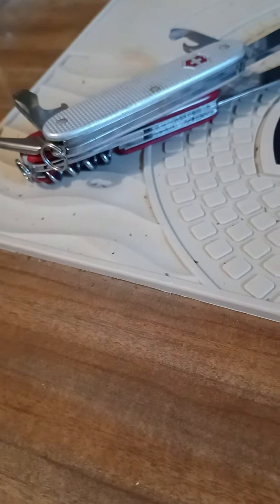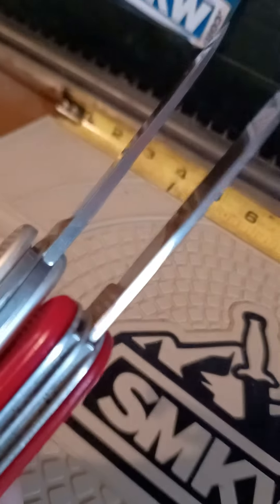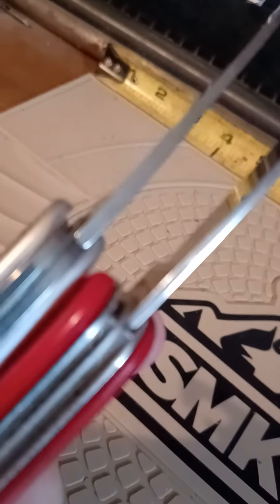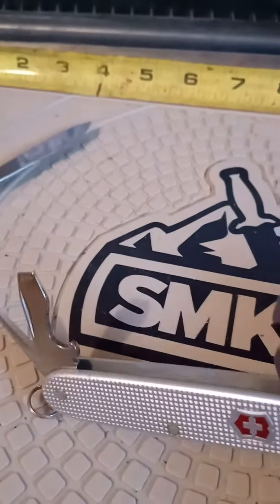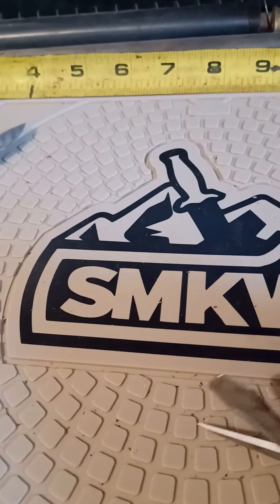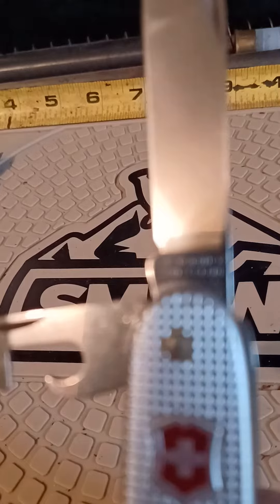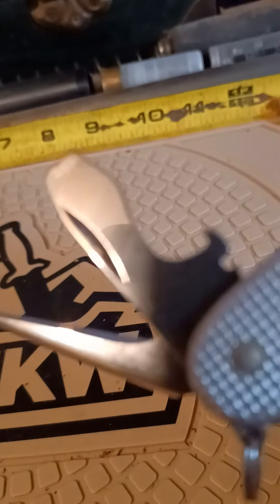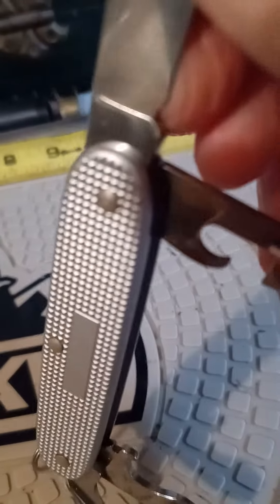victoriorinox alox pioneer sak